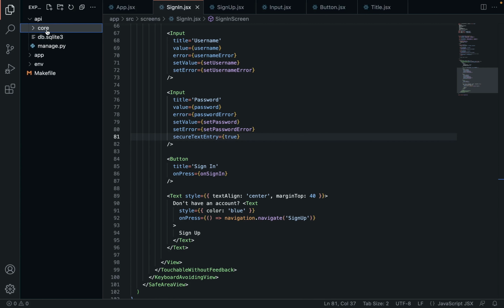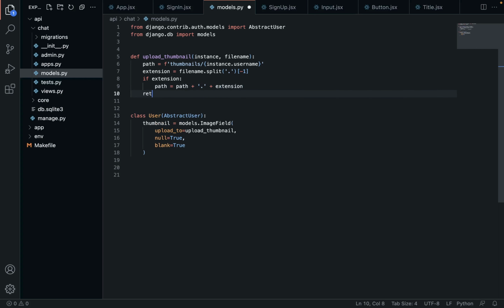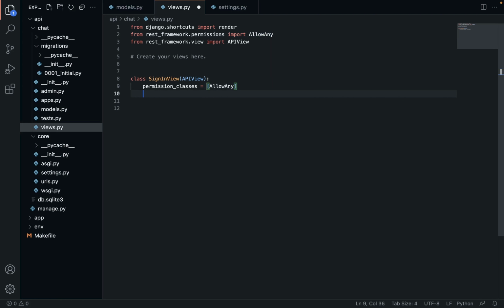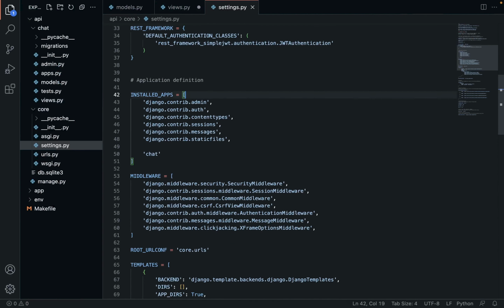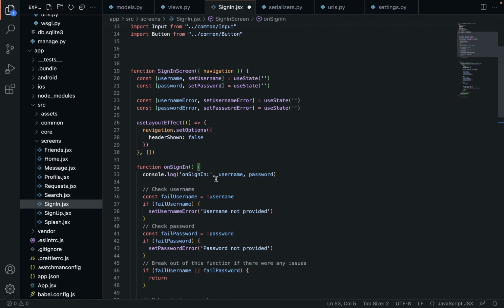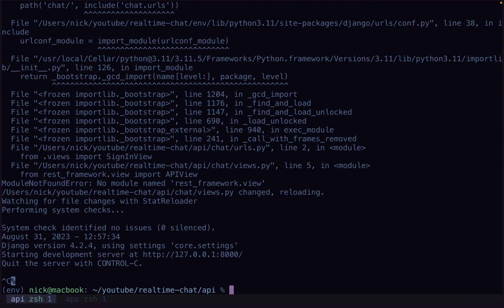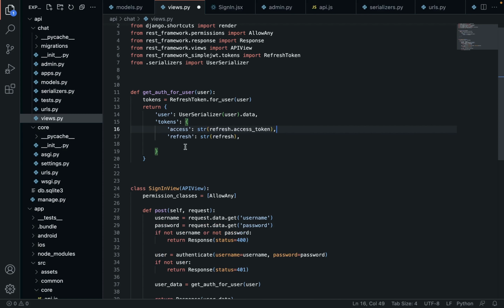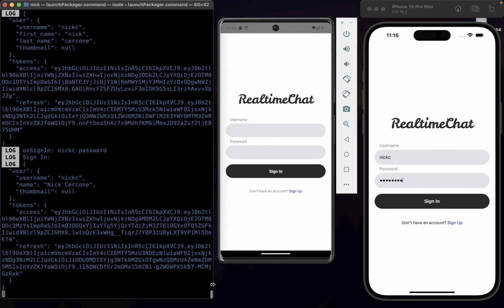Realtime Chat - 15 Custom Authentication